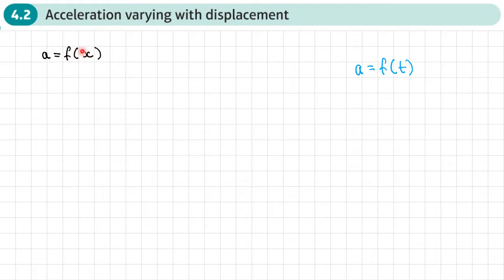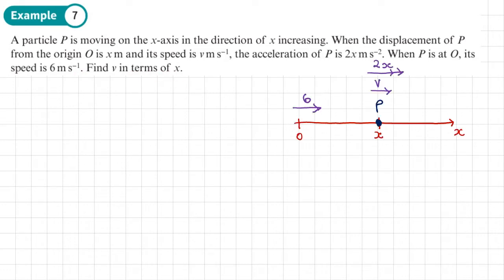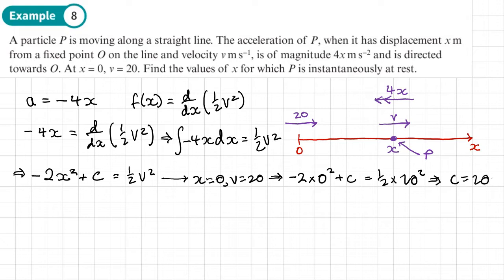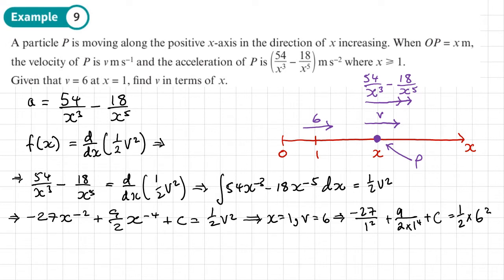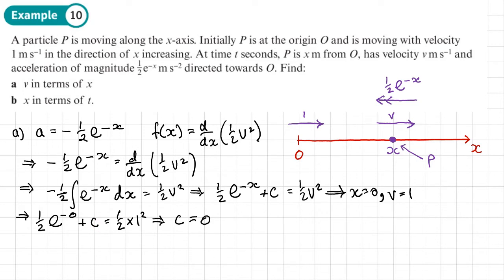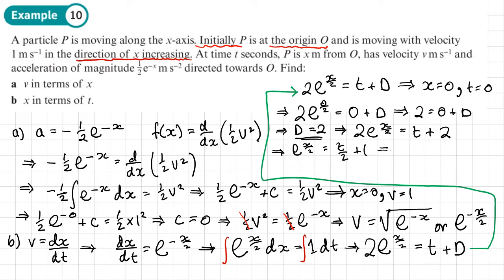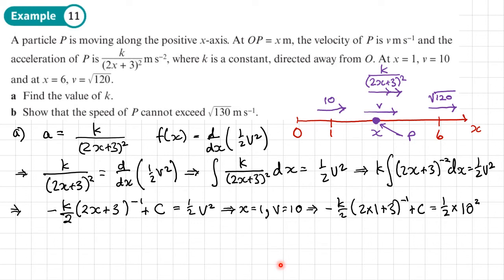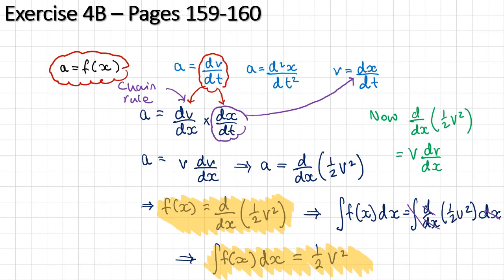4.2 Acceleration varying with displacement (Further Mechanics 2 - Chapter 4)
Finding the velocity when the acceleration is a function of displacement

0:00 Intro
5:12 Example 7
8:31 Example 8
12:36 Example 9
18:17 Example 10
27:30 Example 11
36:37 End/Recap